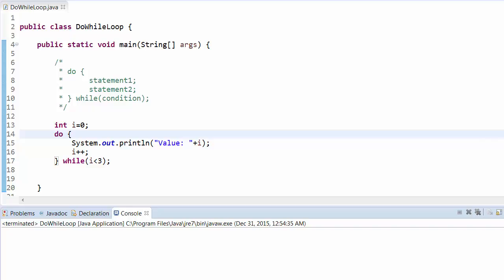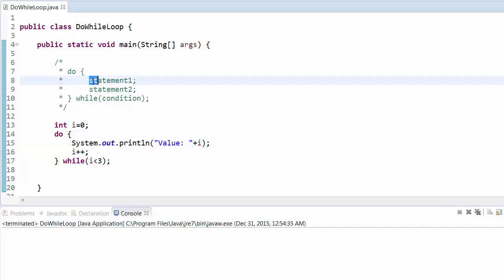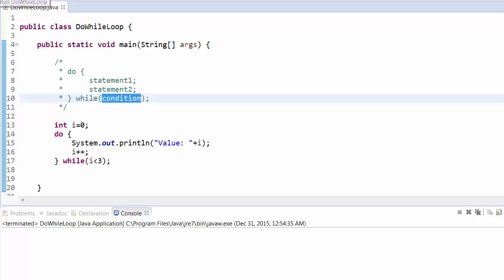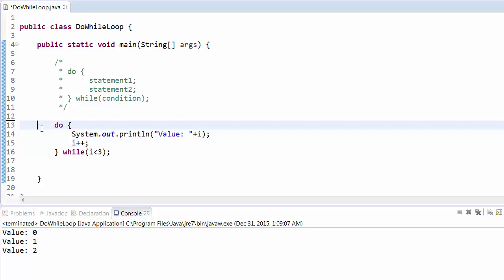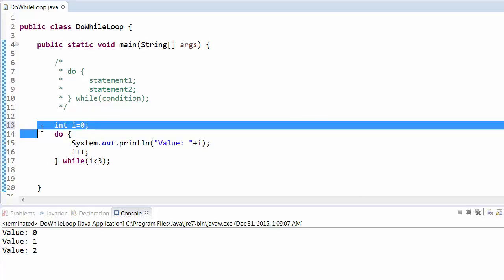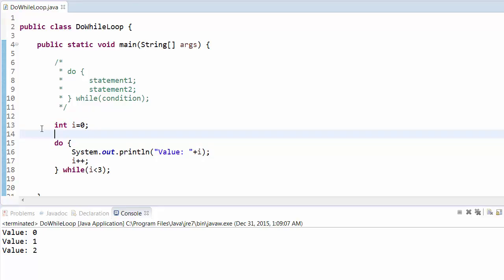Java Tutorial - 17: 'do-while' loops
Welcome to Coding Simplified. In this tutorial, we'll learn about the 'do-while' loops used in Java Programming language.